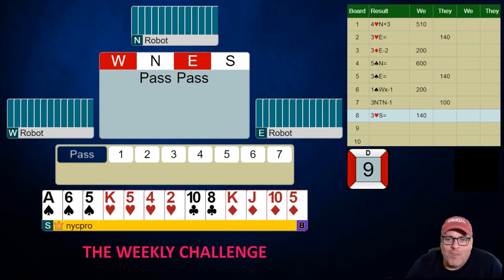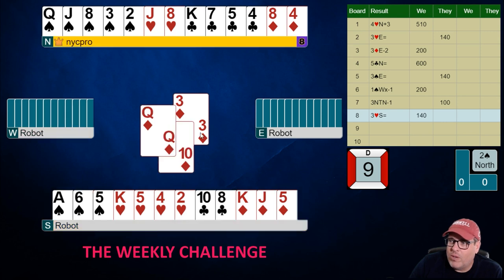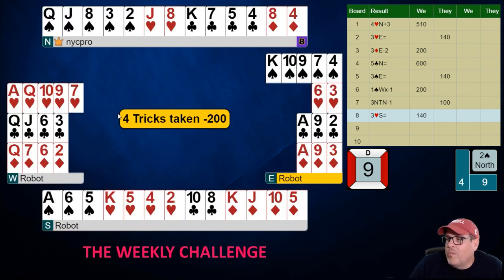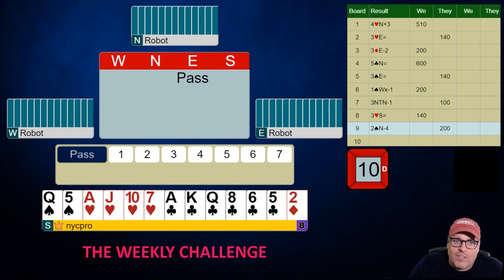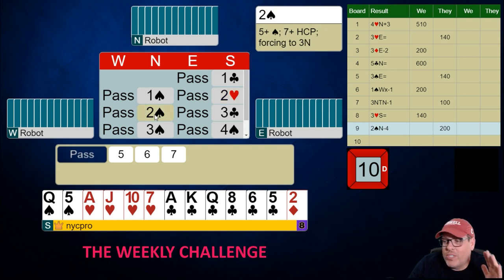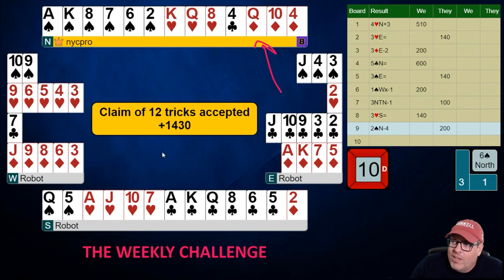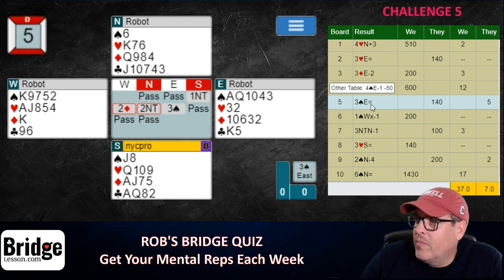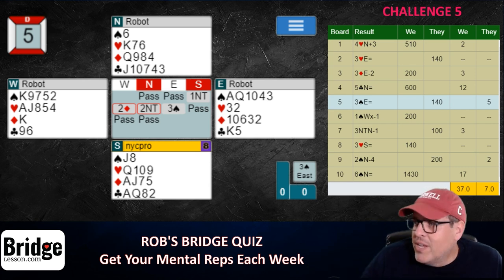THE WEEKLY CHALLENGE (Vol. 5 / Episode 5)